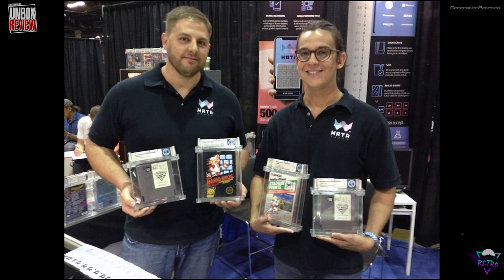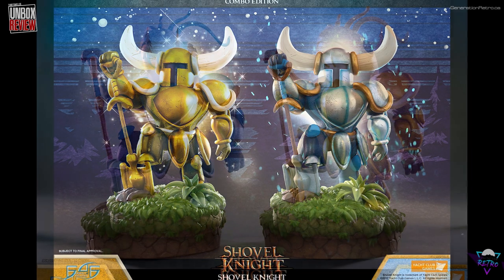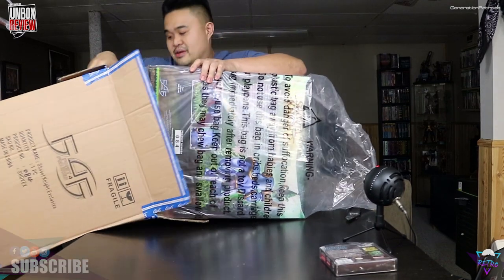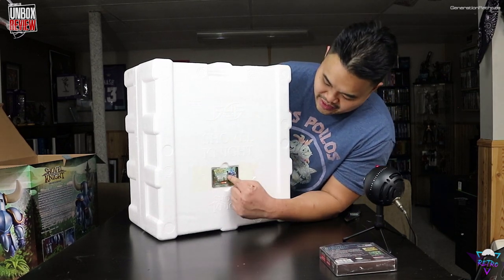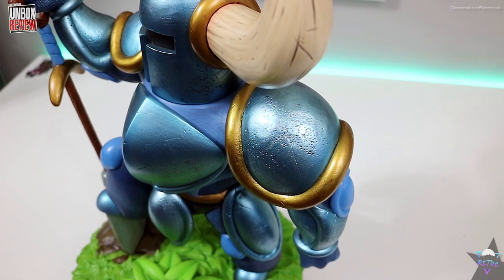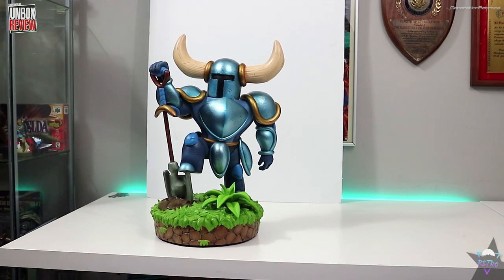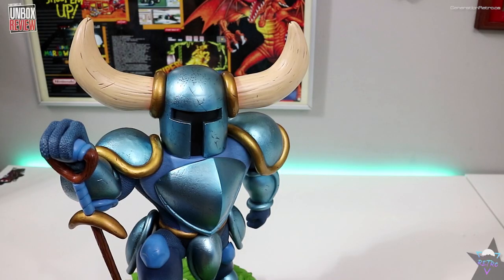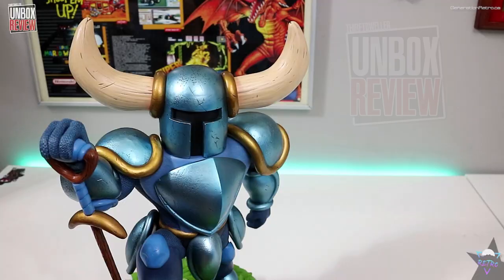SHOVEL KNIGHT First 4 Figures Statue Unbox Review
Finally opening up this F4F (First4Figures) statue in anticipation of my WATA graded version of the game. Check out Shovel Knight!

@thriftdweller on instagram